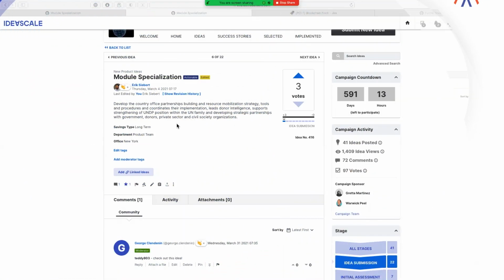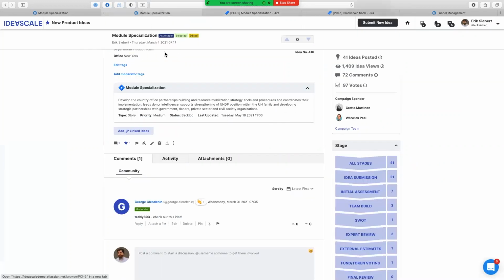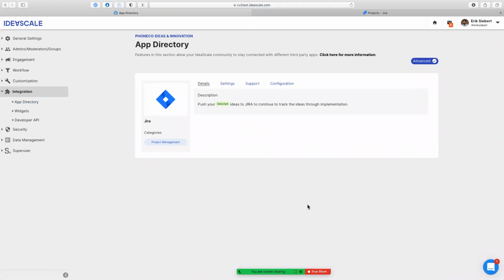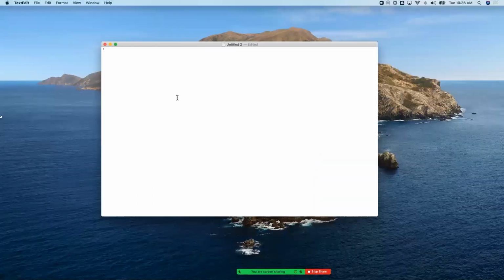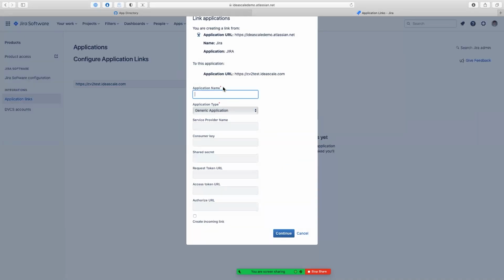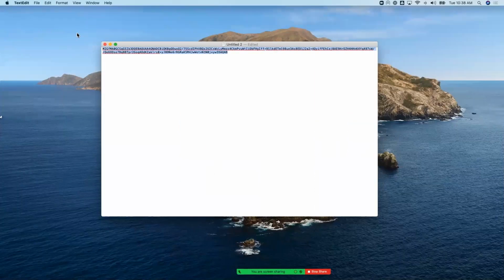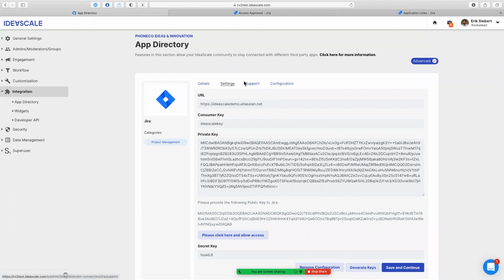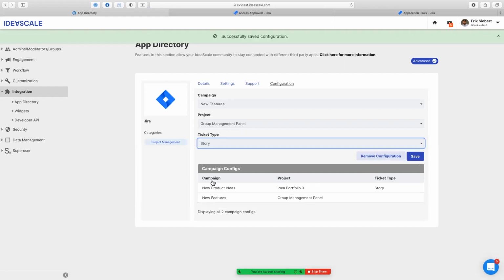Jira Integration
Our Jira integration with the IdeaScale community allows users to track, update, and follow ideas being submitted in the community. Jira can help you to further project manage selected ideas until they are implemented.

For more information about IdeaScale, our products and services, and our commitment to innovation,